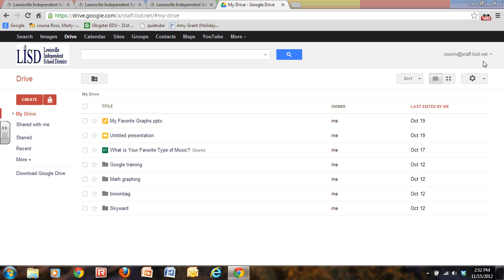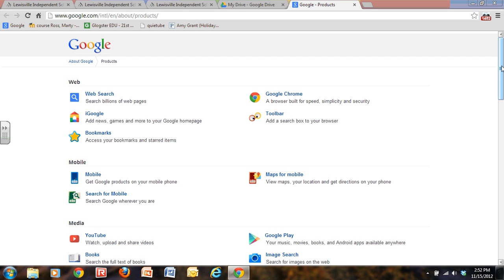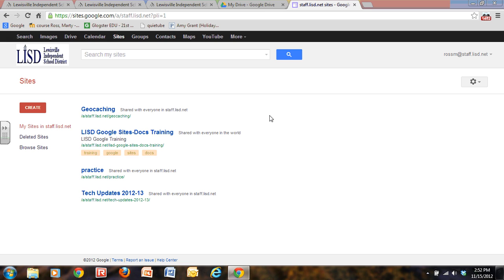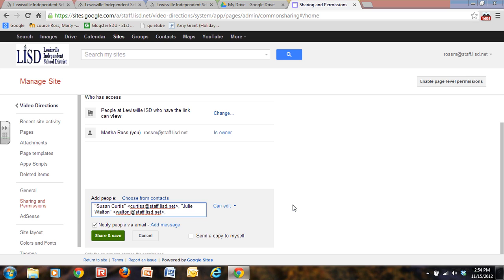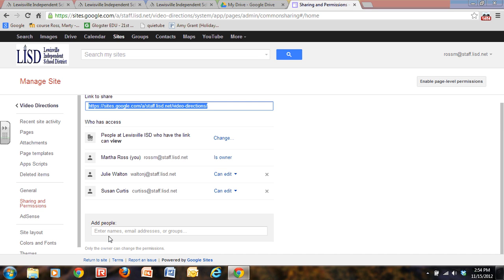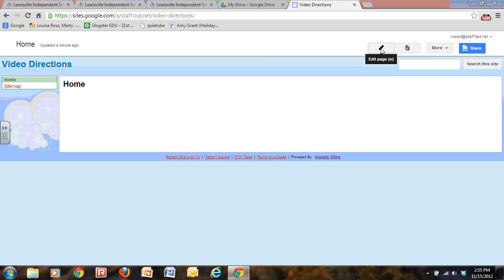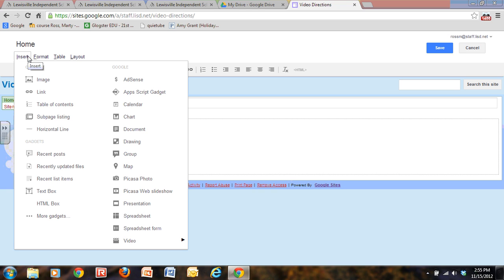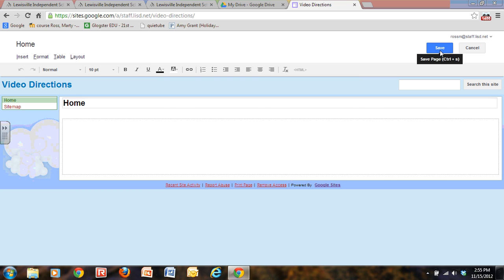creating google site